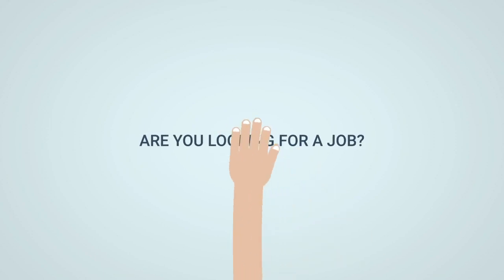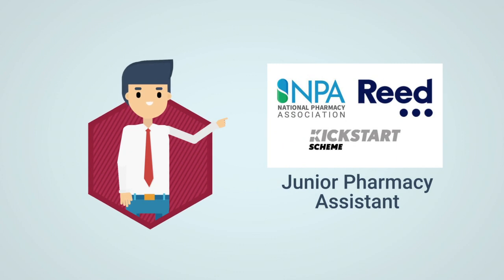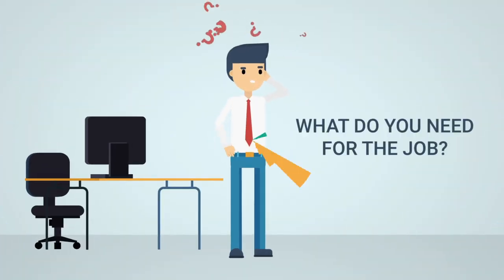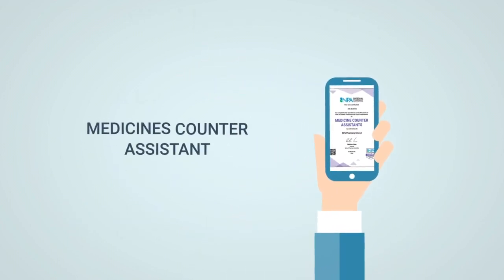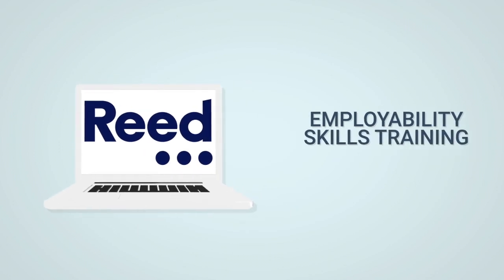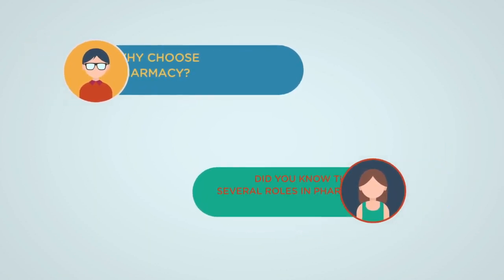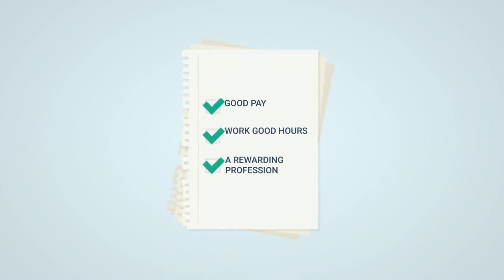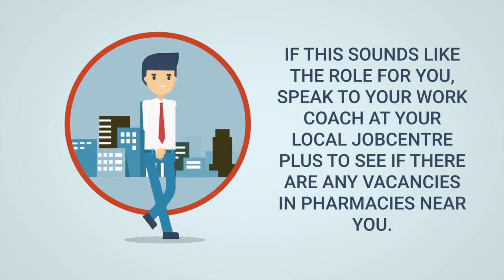Have you heard of the pharmacy Kickstart Scheme?